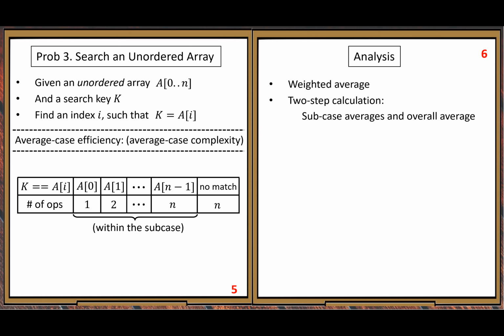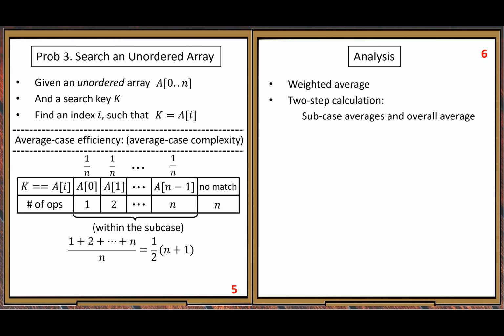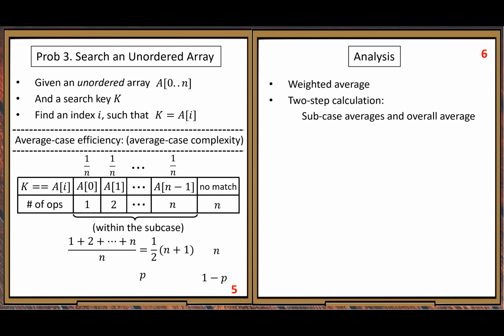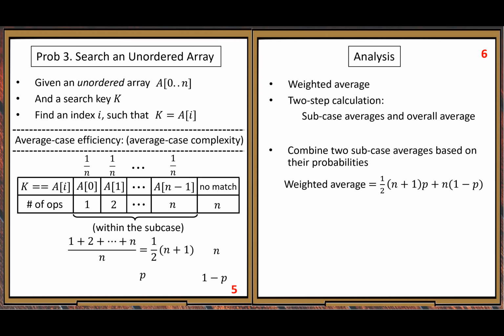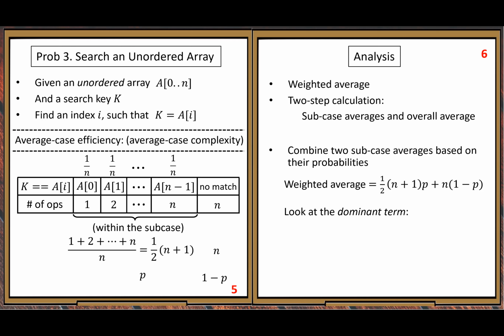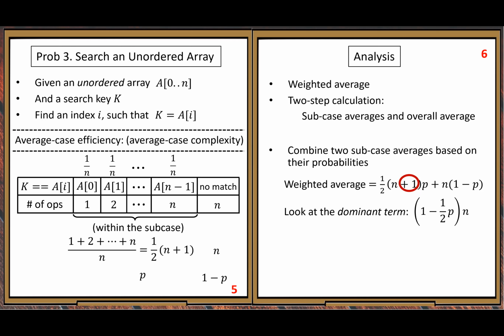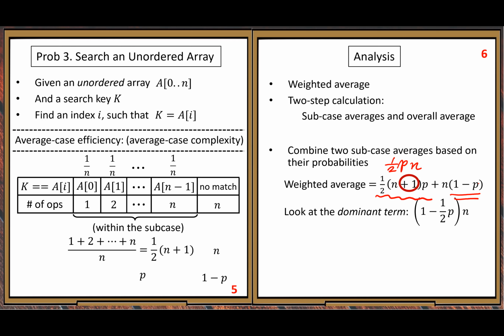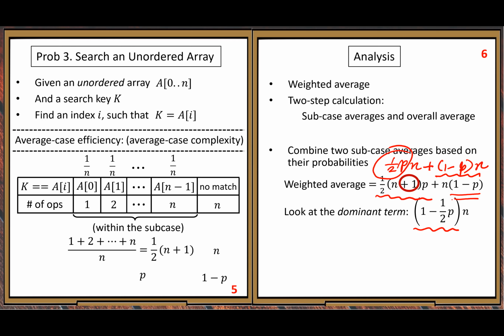Module1PartCVidProc3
This video is for teaching at UMSL:  Summer 2022,  CS3130,  Module 1 - Part C (3):  Average-Case Efficiency